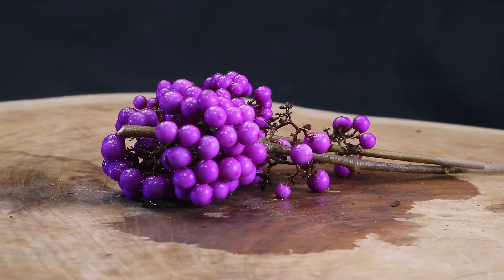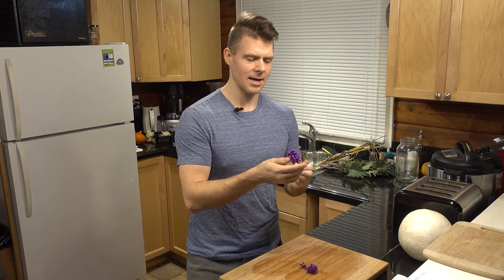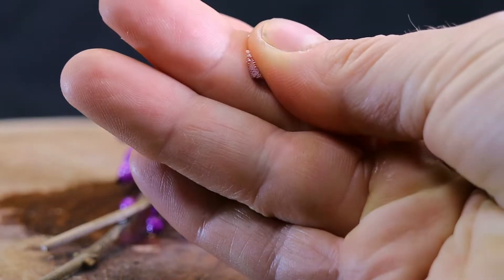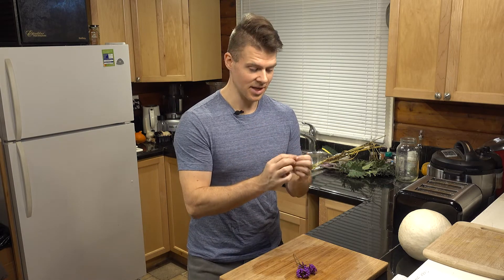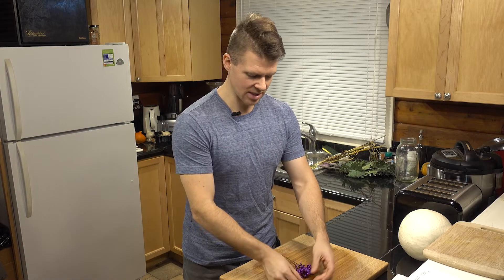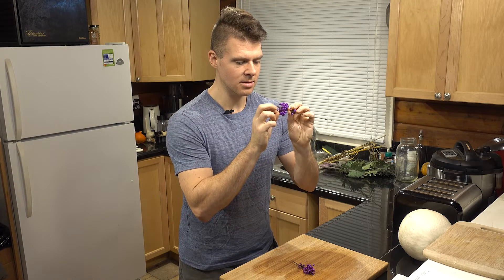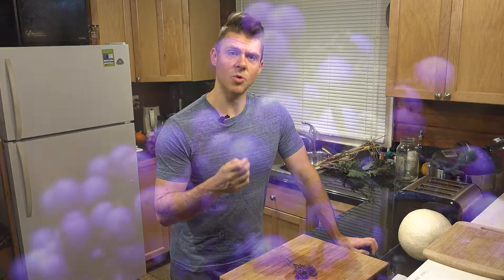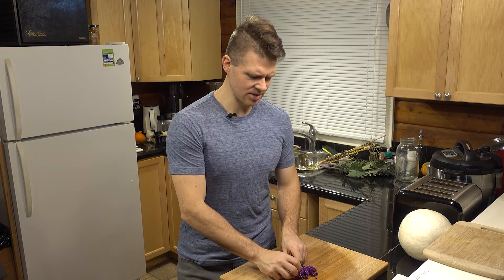Weird Tropcial Berry!? Beautyberry Taste Test Unusual Foods